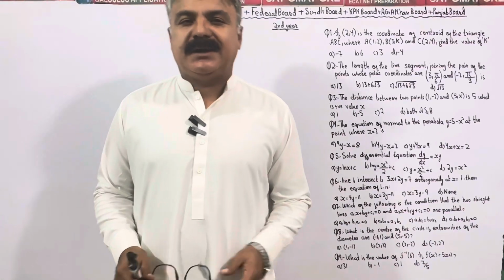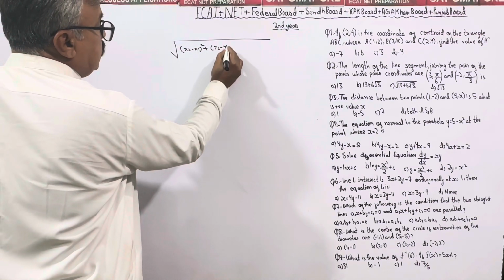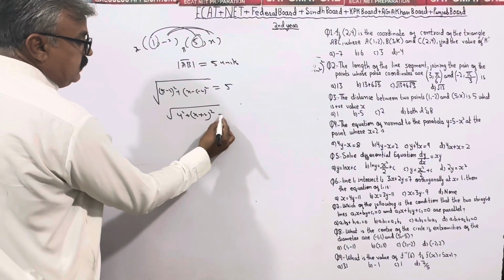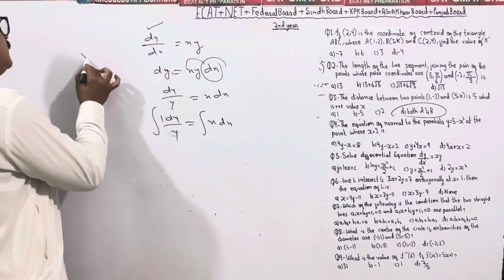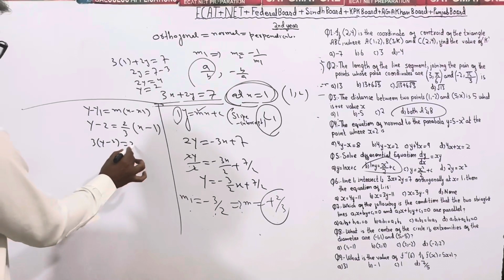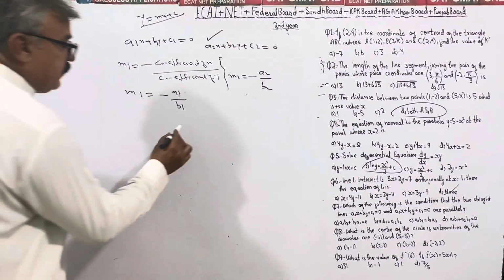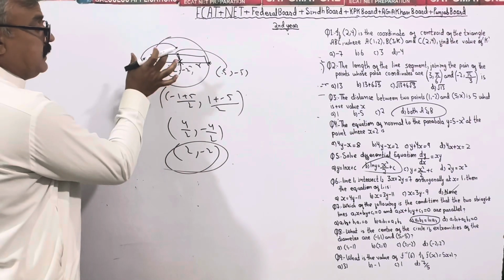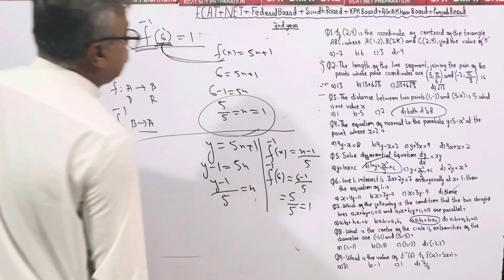2nd YearECAT+NET+Federal Board+Aga Khan Board+Punjab Board+Sindh Board+KPK Board